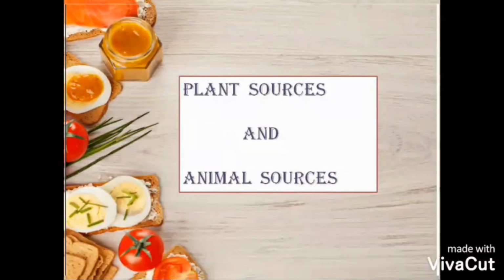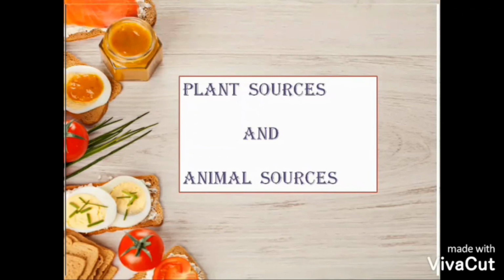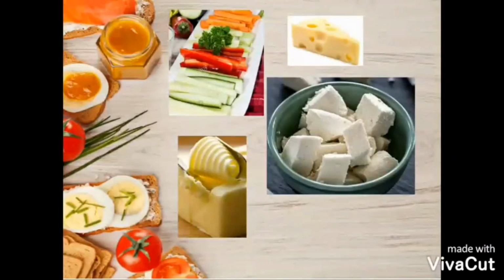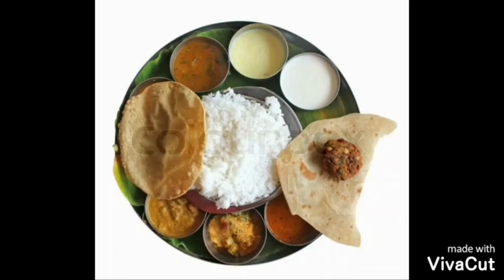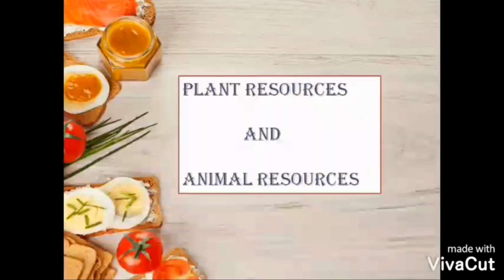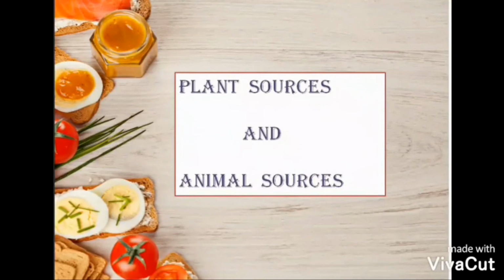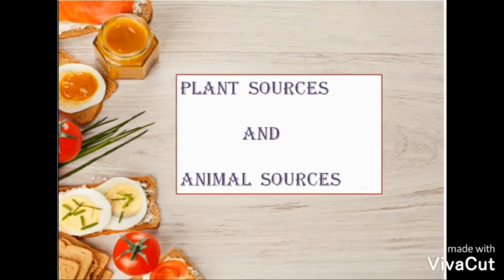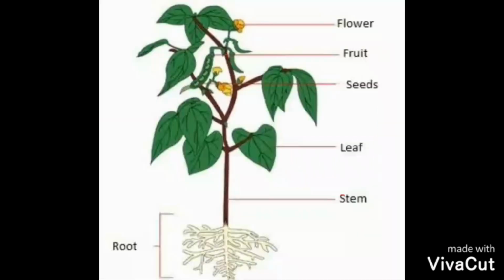General Science | Class VI Chapter-1 | Food Where Does It Come From | By Supriya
General Science Online Classes
Online Tutorials for School
Class VI General Science